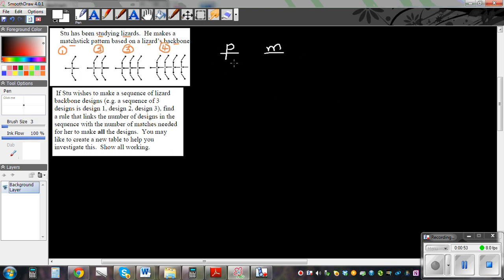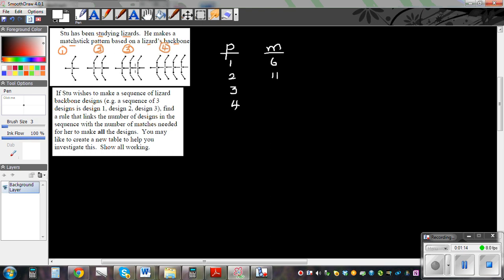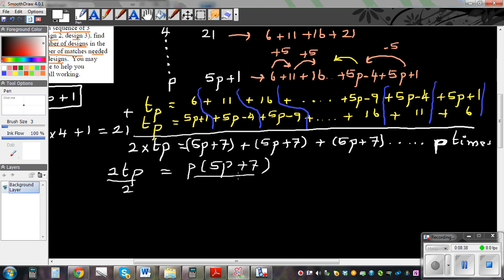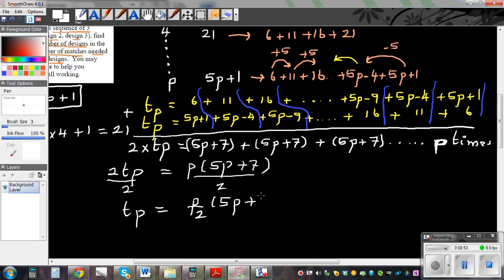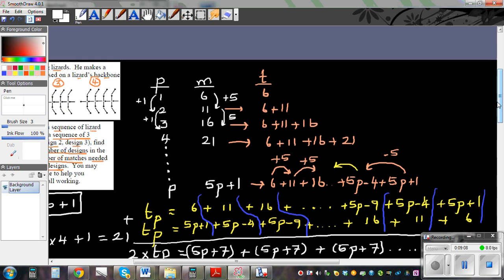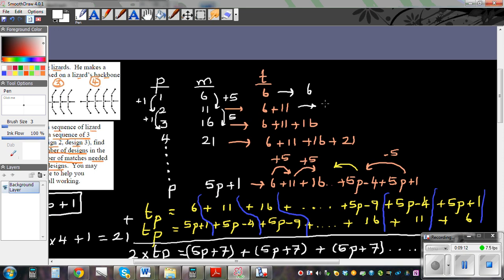Writing equation of a quadratic number pattern smartly